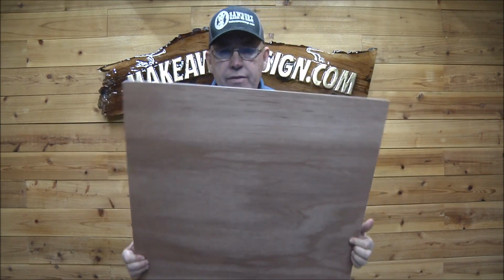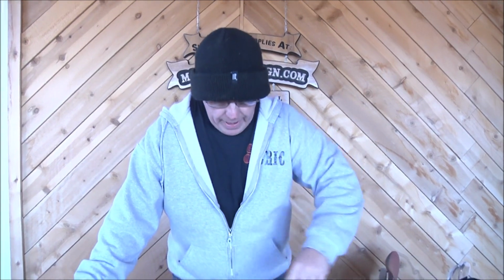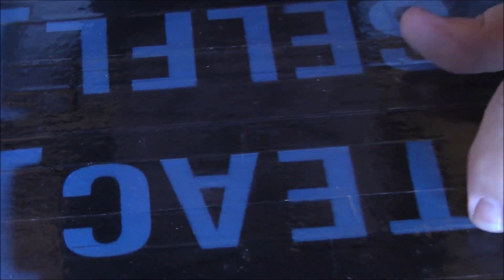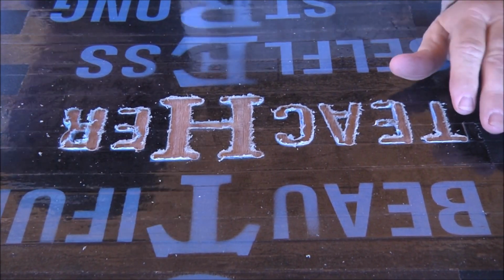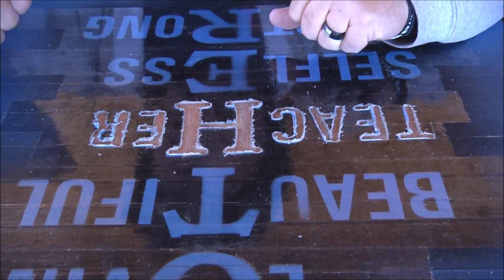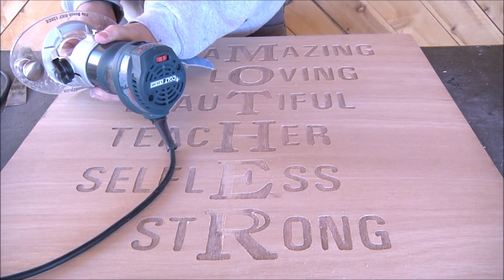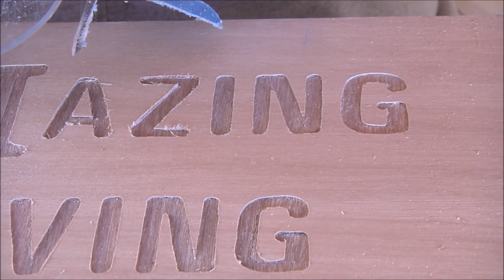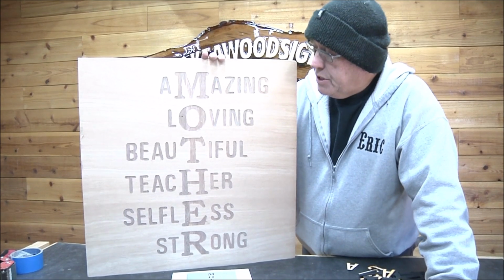#533 Freehand Carving Thin Plywood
Here's a link to our FREE 7 Steps To Sign Carving Basics Course

  Links to the SCOTD albums on our F/B page:
SCOTD 4